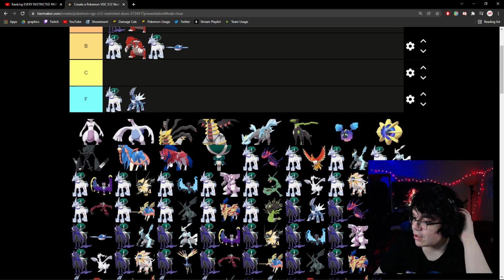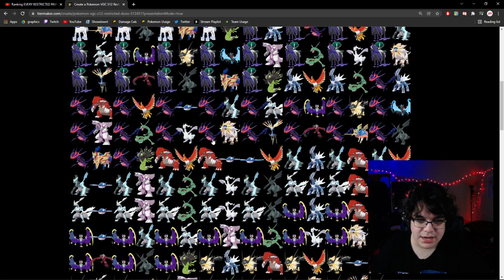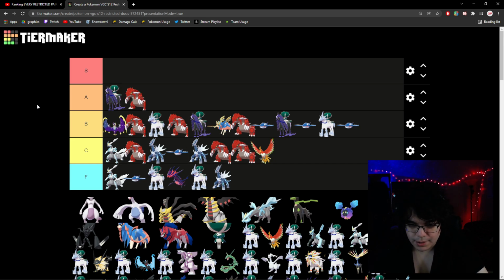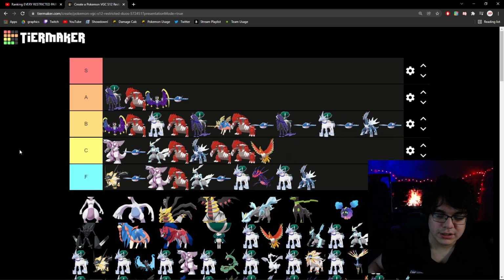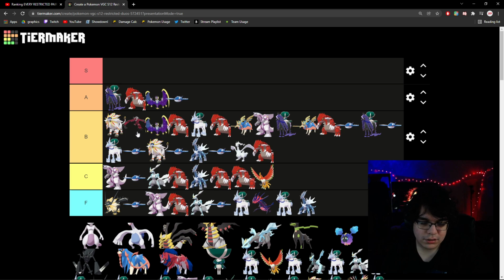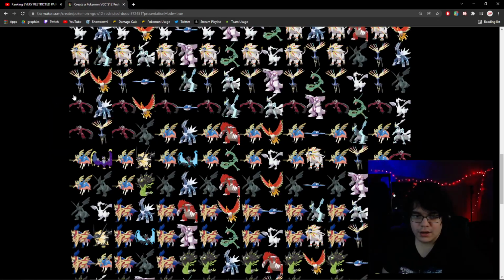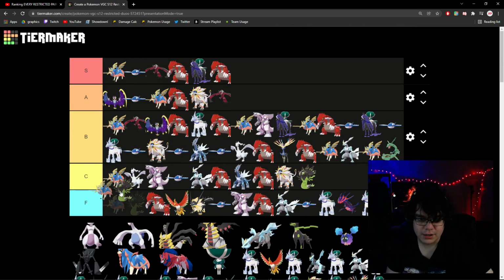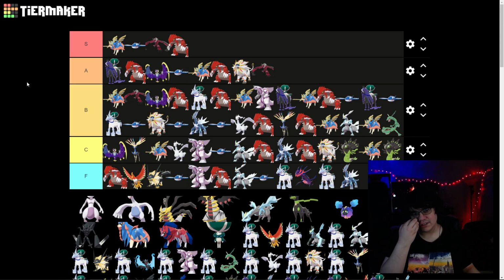THE ULTIMATE SERIES 12 RESTRICTED PAIR TIERLIST - Pokemon Sword and Shield VGC 2022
In this video we make a tierlist of the best and worst restricted pairs! Let me know what topics or teams you'd like to see next!

PROFESSIONAL COACHING
Want to improve your VGC skills, practice before an event or get team help? You can schedule private coaching with me here!

Your support allows me to continue making these videos, and Patrons enjoy extra perks, along with exclusive early access to teams I use during tournaments!